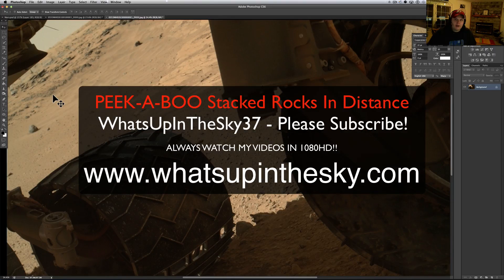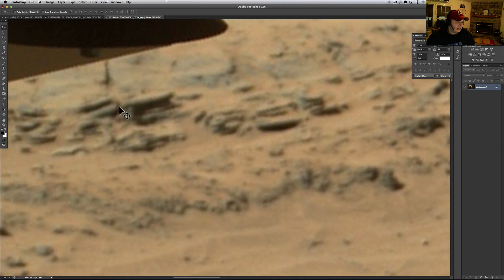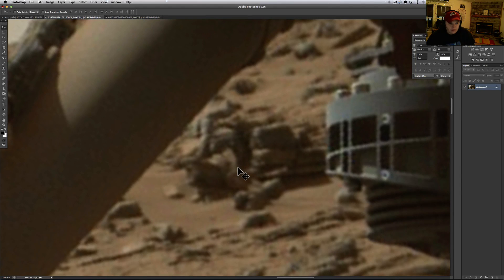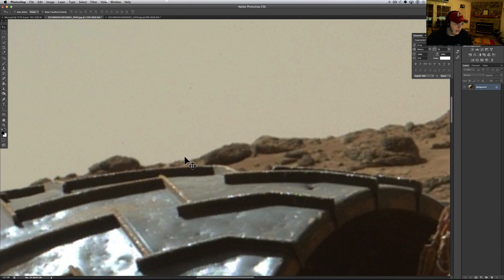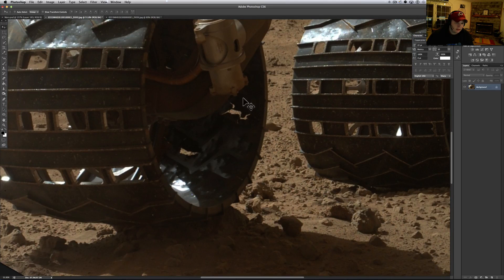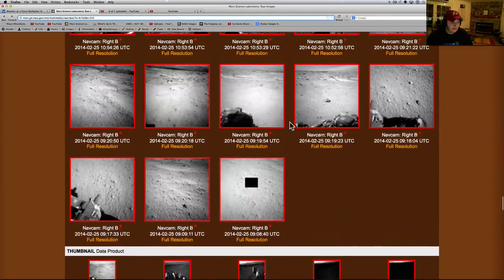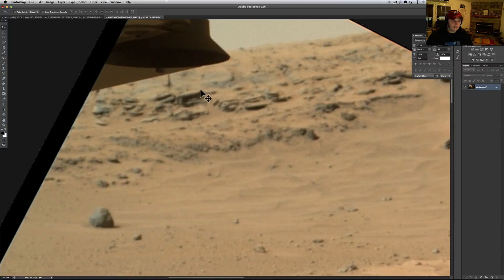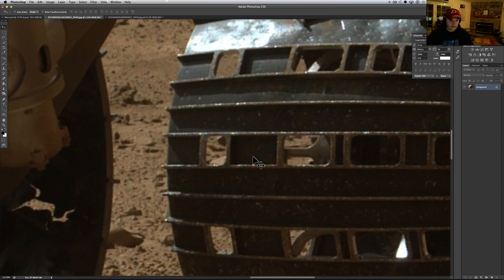Peek-A-Boo: Curiosity Rover Finds Stacked Blocks / Entrance To Cave?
When taking pictures of the Curiosity Rover wheels a couple very interesting stacked block / and what looks like a entrance to a cave at one time.  As always I will provide you with all the links!   Let me know what you are thinking!  These were taken with the MAHLI cam that is on the rover Arm.  It is very hi-res..